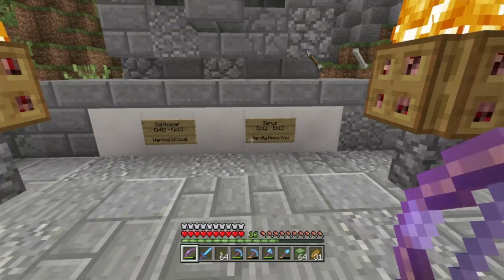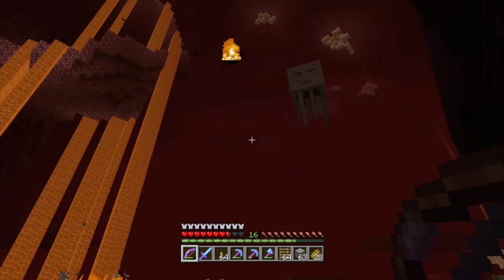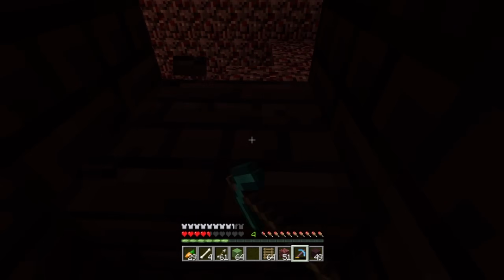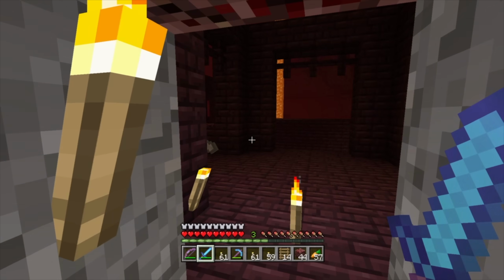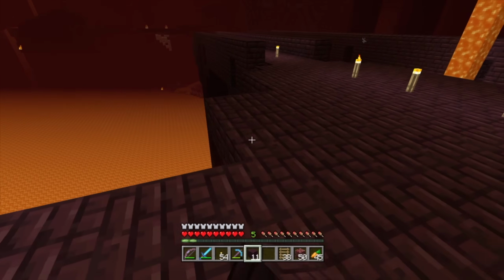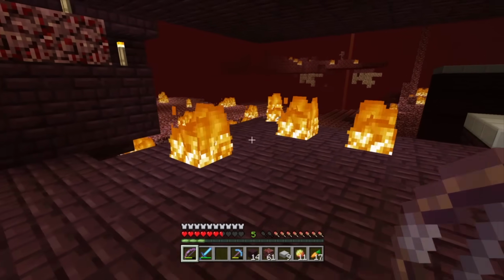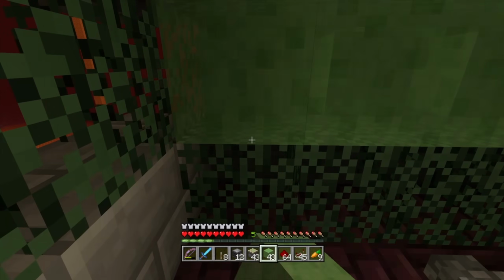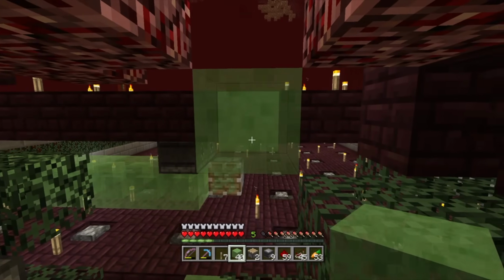Minecraft Survival # 14 | Wither Skull Nether XP Farm ! | Luna SSP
Minecraft Survival Episode 14 - Wither Skeleton / Nether Fortress XP Farm Pt1

Construction begins on our Pigman - Friendly Survival Nether Fortress / Wither Skull Farm. In this episode, we focus on building our spawn platforms while under siege by Ghasts and Blazes. The Goal of this Farm is to collect Drops from the Hostile Wither Skeleton , Blaze , and Normal Skeleton Mobs while filtering out and keeping safe non-hostile mobs such as Zombie Pigmen. An extra challenge always makes farming more fun. Now, Let's collect those Wither Skulls !